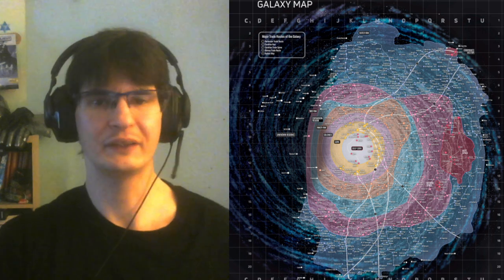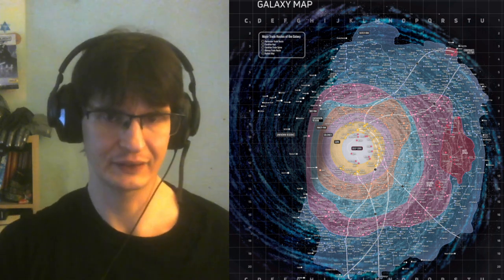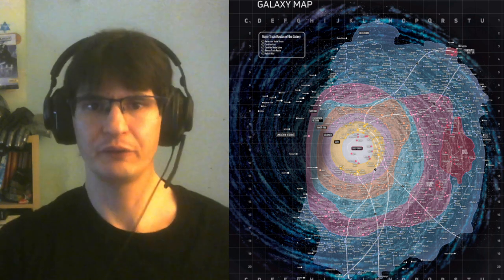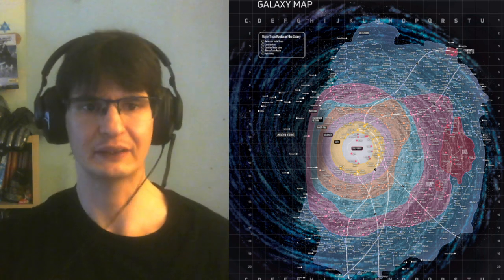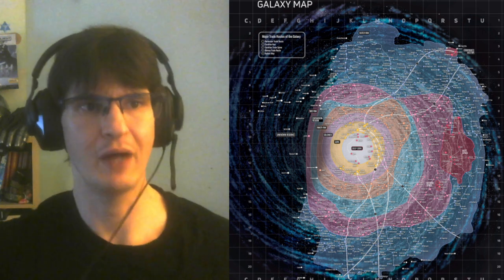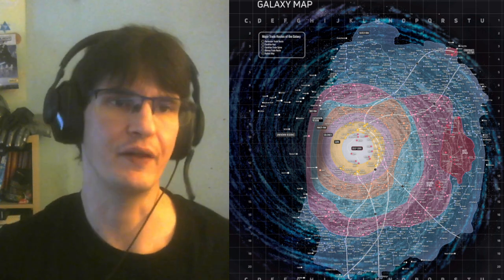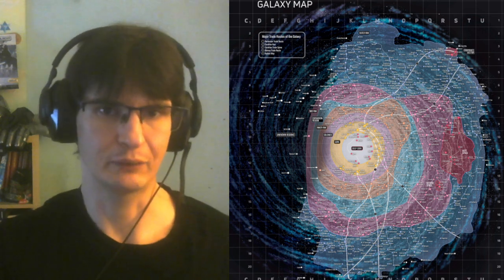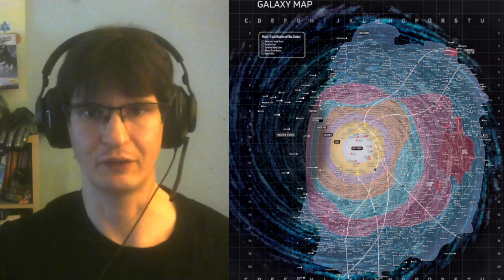Galaxy size and potential addendum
A quick update to the potential in star wars, in terms of storytelling and in world size.
Please like, sub and comment =)